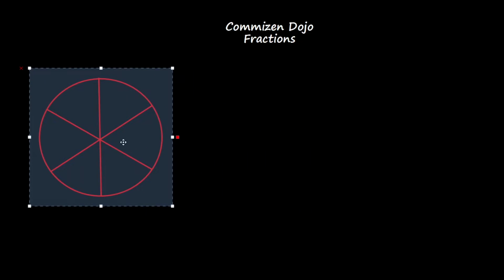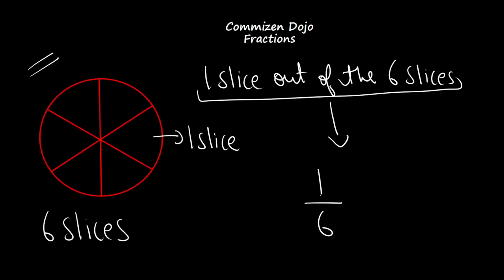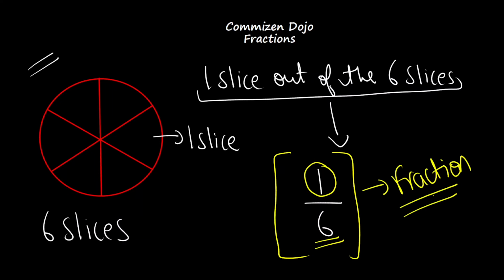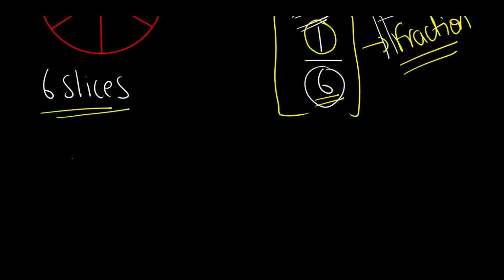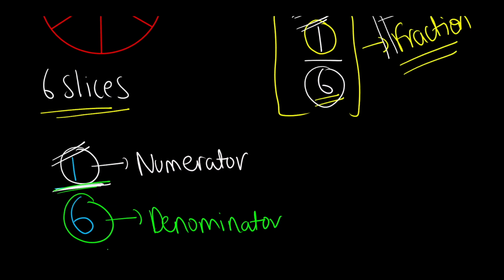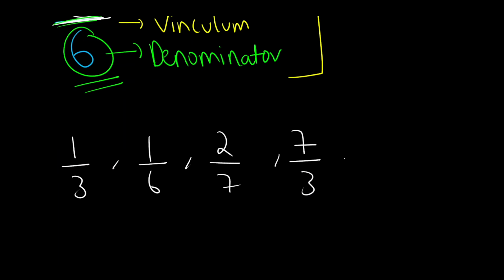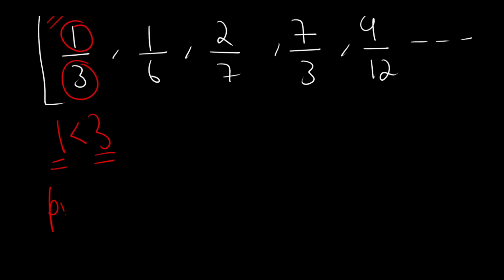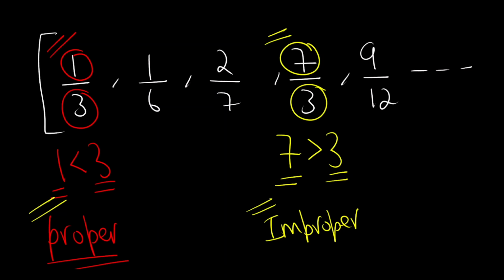Fractions - Commizen Dojo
Hi,
In today's lesson we will be learning about the Fractions.
We hope you learnt something new from this lesson and remember that:

" Small Steps to a Big Future "

Regards,
Sensei